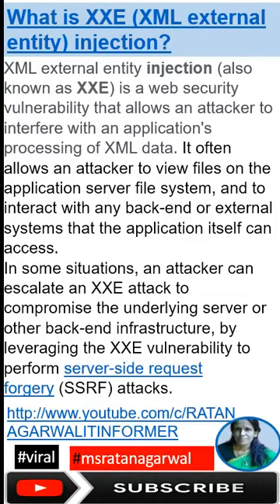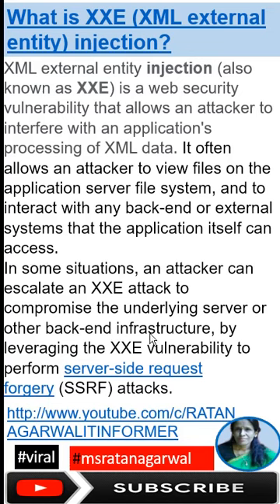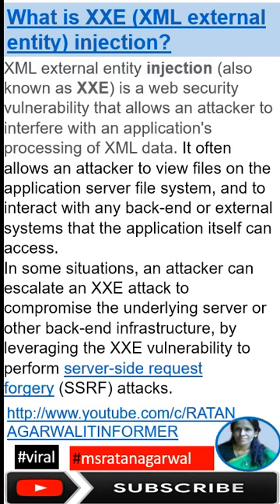What is XXE XML external entity injection| xxe injections| ratan agarwal it informer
What is XXE XML external entity injection
what about  the video?
XML external entity injection (also known as XXE) is a web security vulnerability that allows an attacker to interfere with an application's processing of XML data. It often allows an attacker to view files on the application server file system, and to interact with any back-end or external systems that the application itself can access.
In some situations, an attacker can escalate an XXE attack to compromise the underlying server or other back-end infrastructure, by leveraging the XXE vulnerability to perform server-side request forgery    (SSRF) attacks.